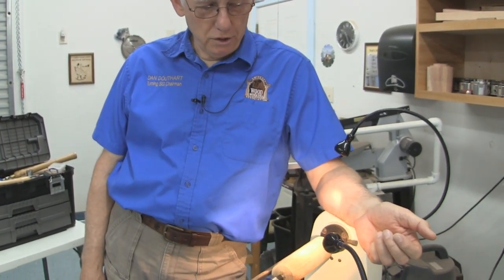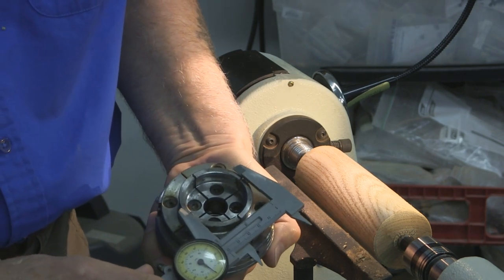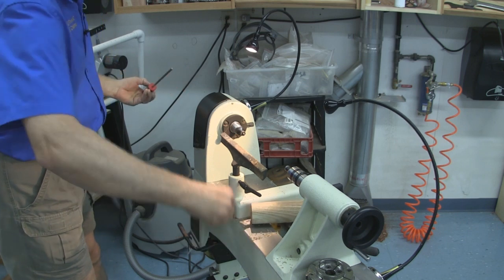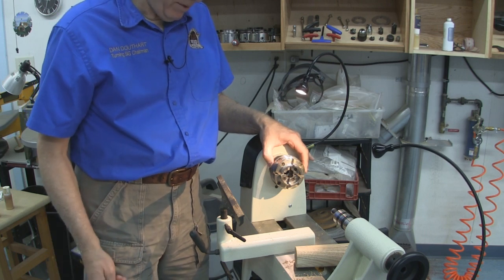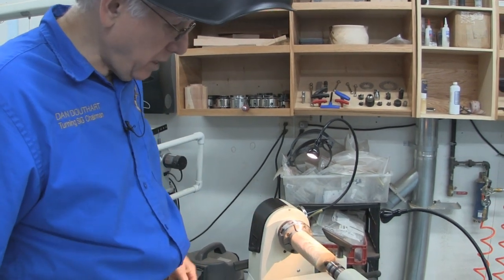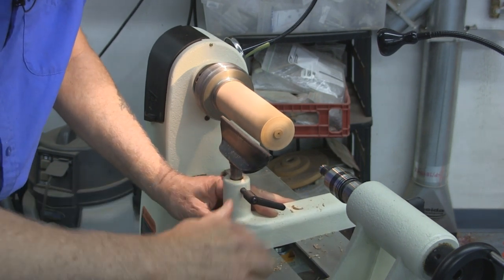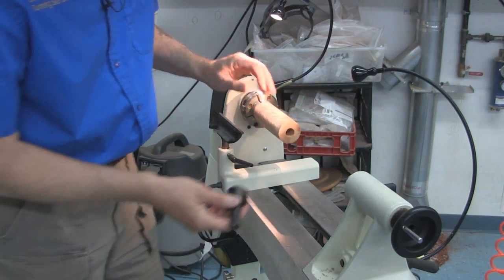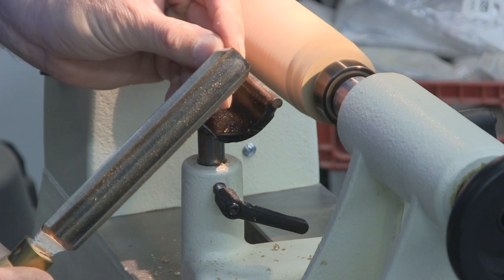2014-05-24 Turning A Tail Stock Handle Extension by Dan Douthart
Dan Douthart shows the steps he uses to turn an auxiliary handle for the lathe he is using.  While constructing a useful shop made tool, he shows basic concepts of spindle turning, drilling a large hole in the end, and parting off the finished piece.

This video is part of a series on basic woodturning.

Recorded and presented in HD.